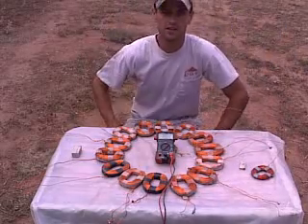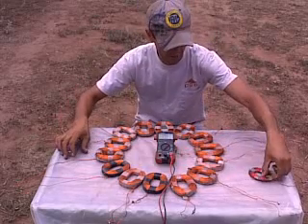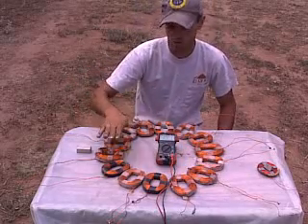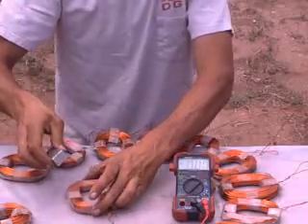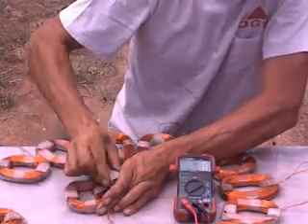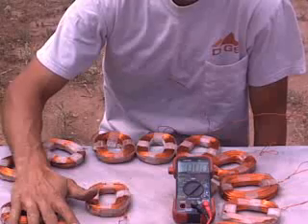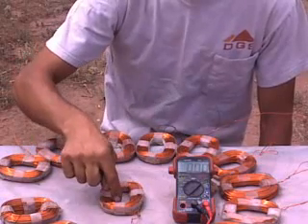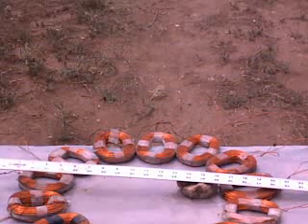neodymium magnet super motor generator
goto. Alternegy Inventive Design Group.com.  For finished products.  this is  first stages of construction the super out put electric PM alternator, motor.